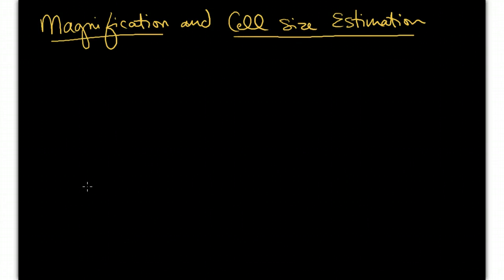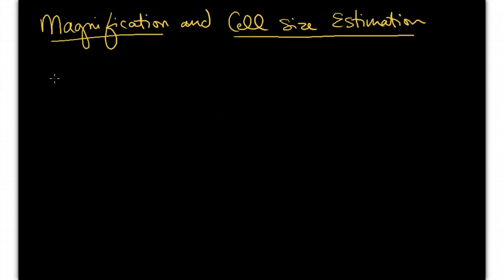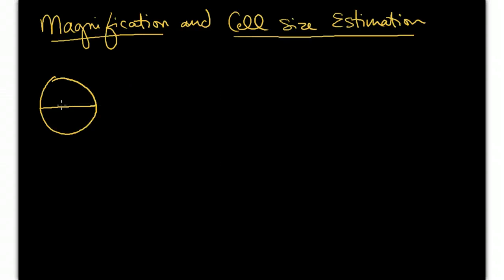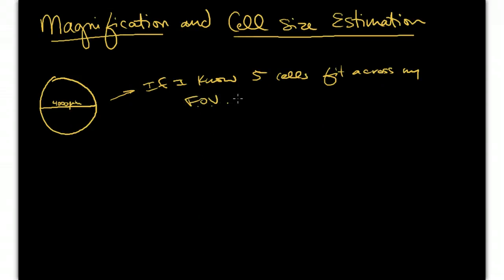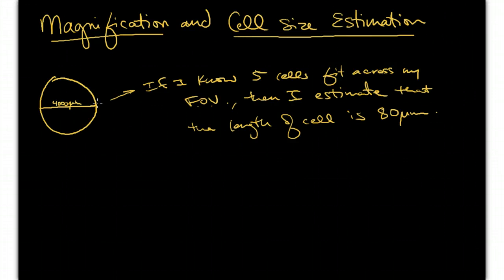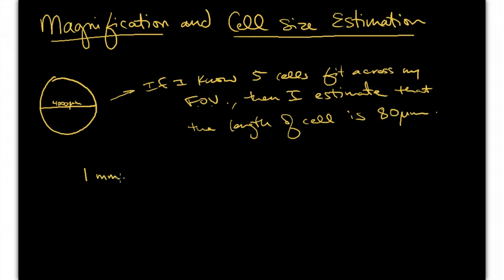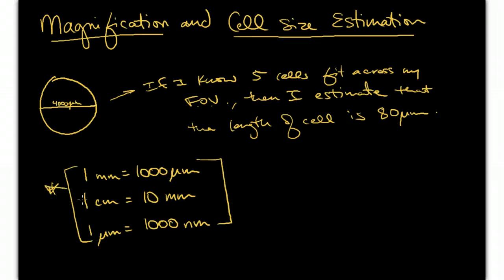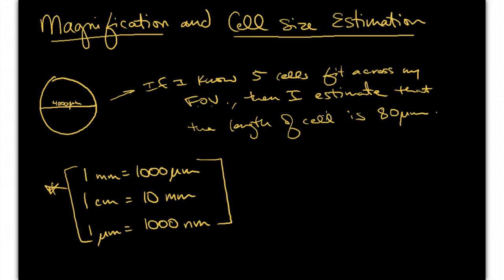Magnification and Cell Size Estimation